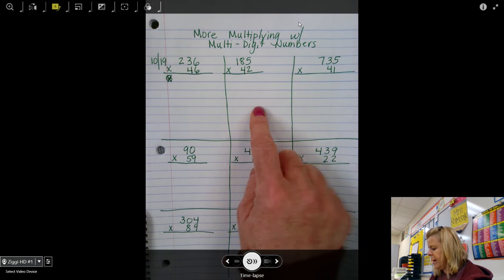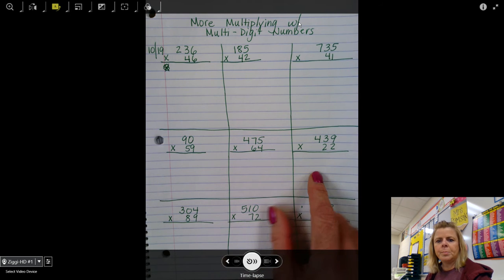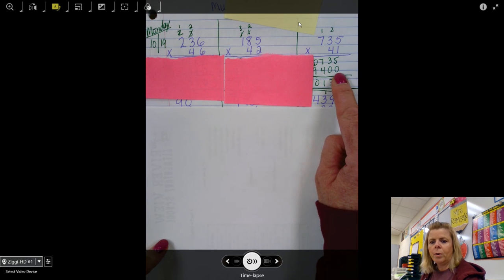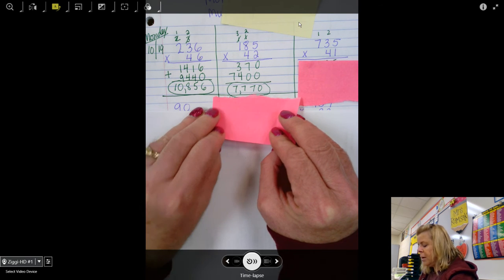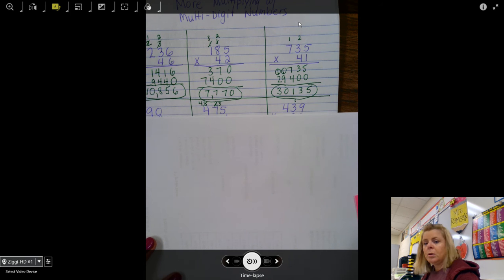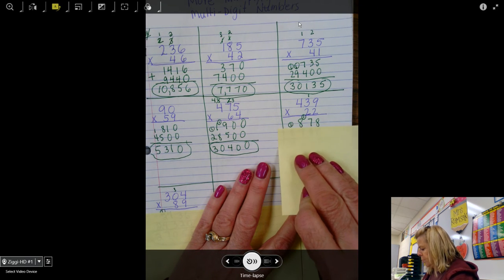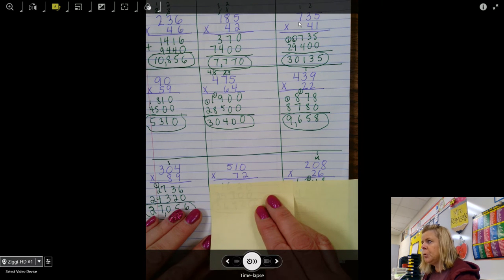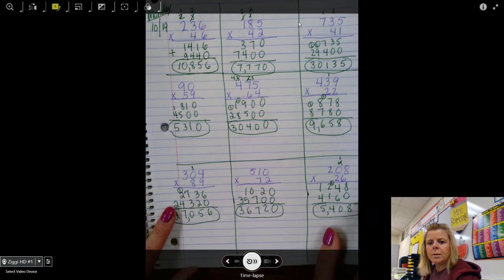Math Multiply Multi-Digit Problems in Notebook 10/19/20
For Monday, October 19th